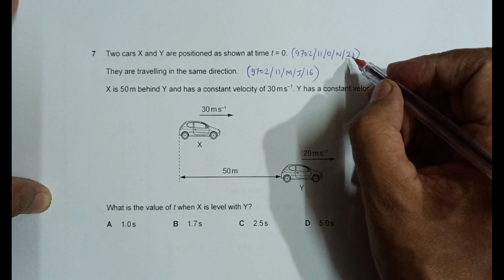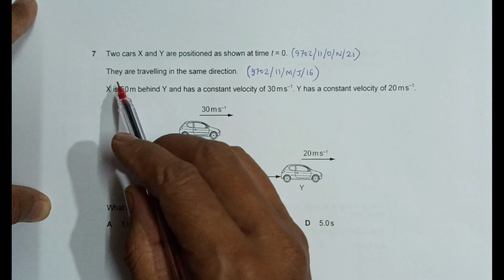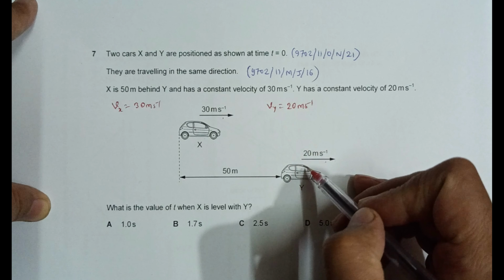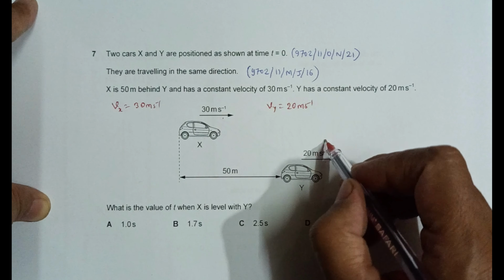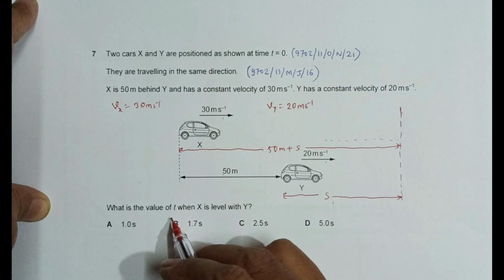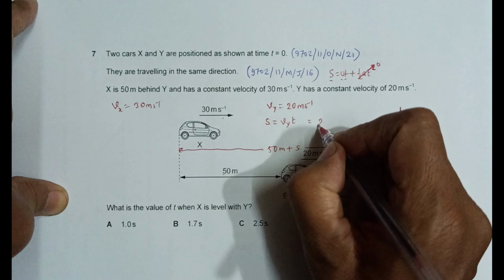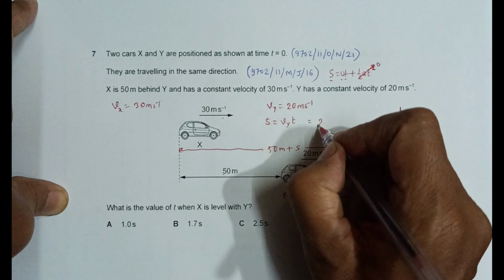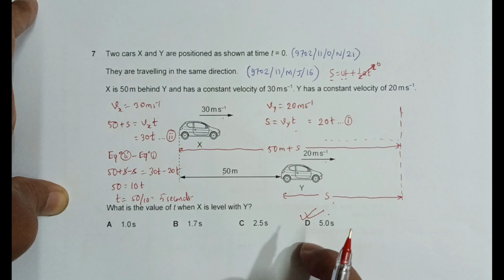2021 CAIE AS & A level October November Physics Paper 11 Q N 07 (9702/11/O/N/21) by Sajit C Shakya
Solution to 2021 CAIE AS & A level October November Physics Paper 11 Q N 07 (9702/11/O/N/21) by Sajit Chandra Shakya from Nepal

Chapter - KINEMATICS

Two cars X and Y are positioned as shown at time t = 0.

They are travelling in the same direction.

X is 50 m behind Y and has a constant velocity of 30 m s–1. Y has a constant velocity of 20 m s–1.

What is the value of t when X is level with Y?

A 1.0 s B 1.7 s C 2.5 s D 5.0 s